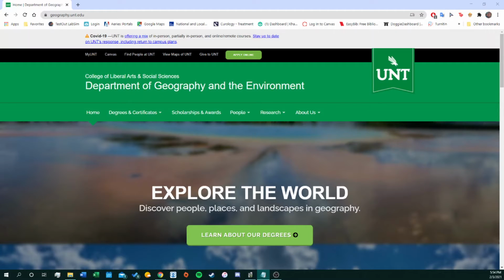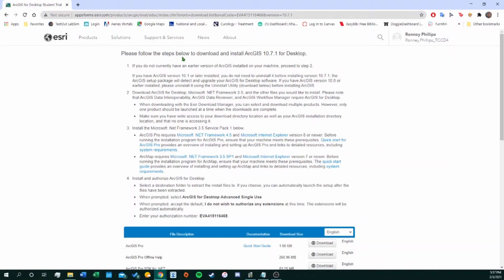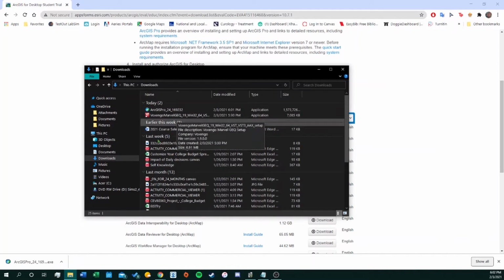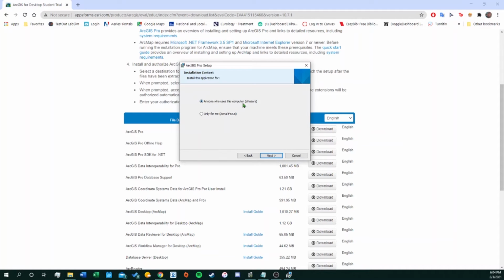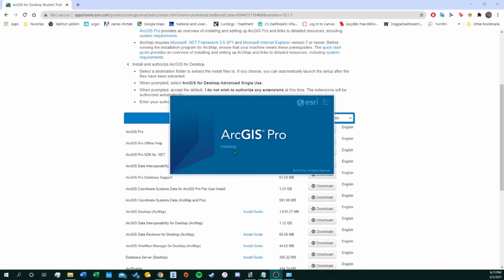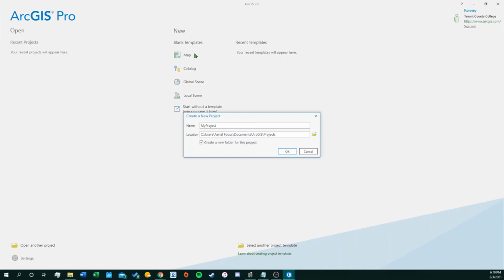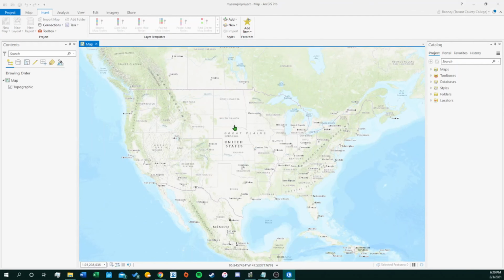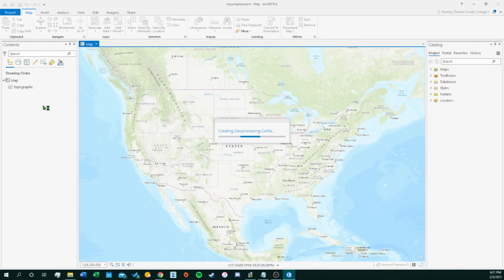Installing ArcGIS Pro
Here's a short video on how to download, install and open ArcGIS Pro as well as a short tutorial on its toolbar.